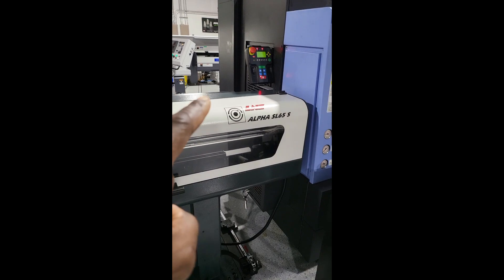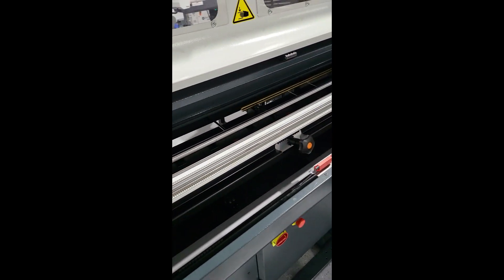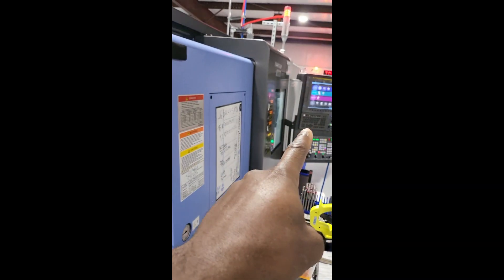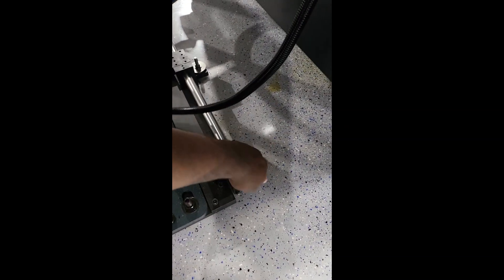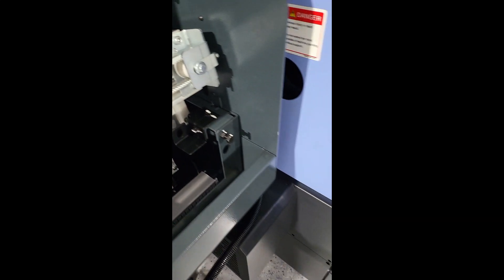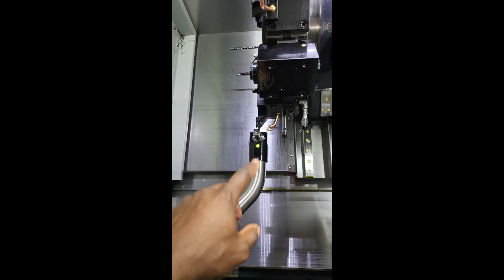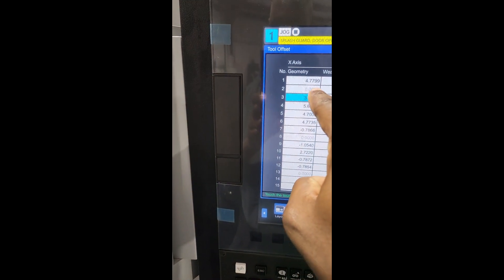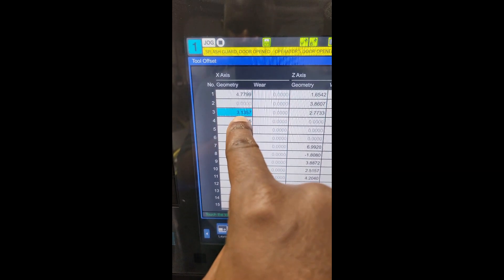Doosan Lynx 2100 LYSA With LNS BarFeeder & Tool Setter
Doosan Lynx 2100 LYSA With LNS BarFeeder & Tool Setter demonstration